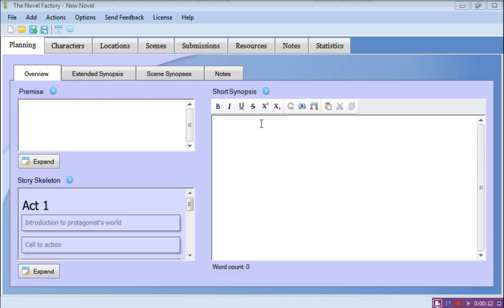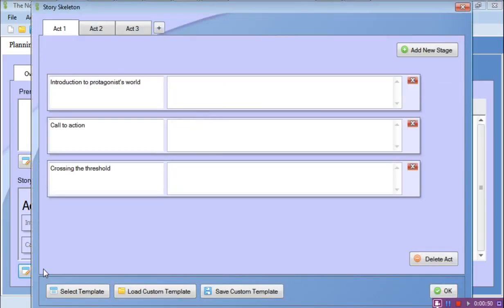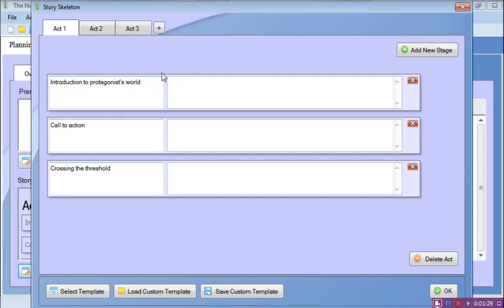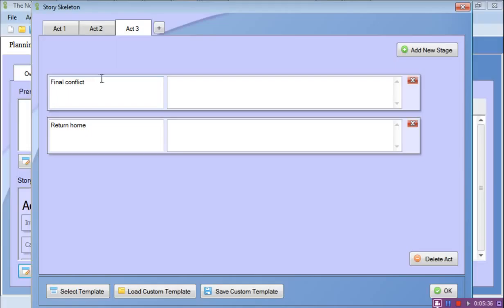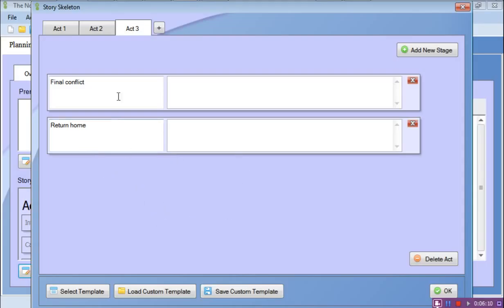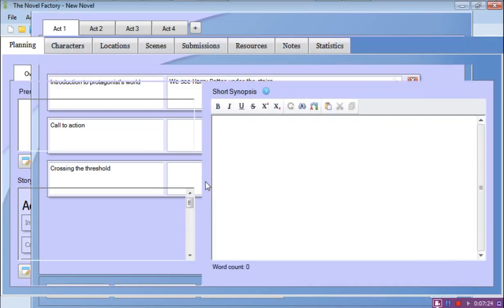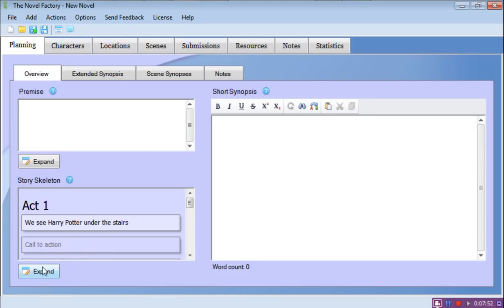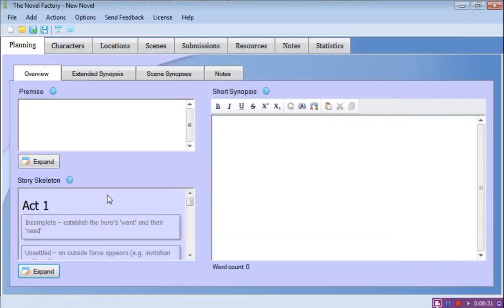How to Write a Novel using Novel Factory: Part 3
Here we talk about story structure. Yes, you need it. This will help you.

Whether you're writing or planning to write your first novel, or you're an experienced novelist, you would benefit from this software. You can download a free 7-day trial

Note: I'm not connected with them in any way, and I don't get anything if you buy it.